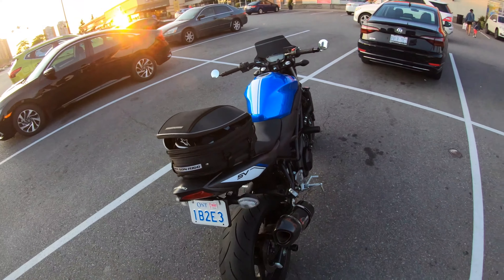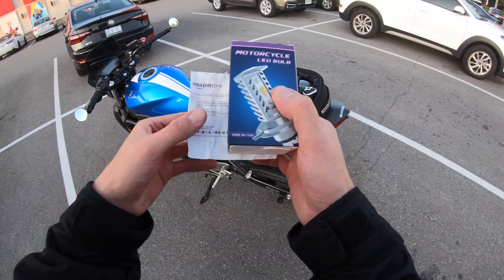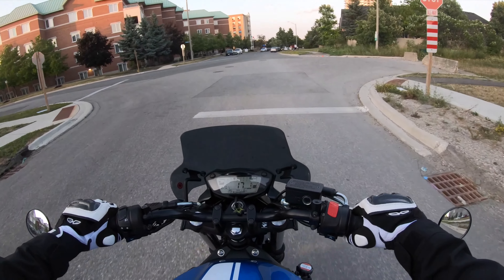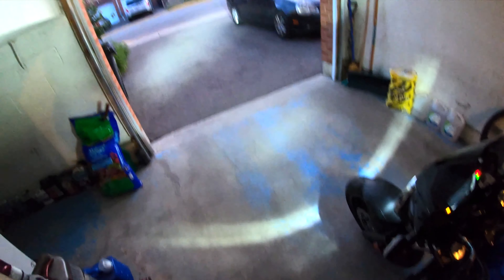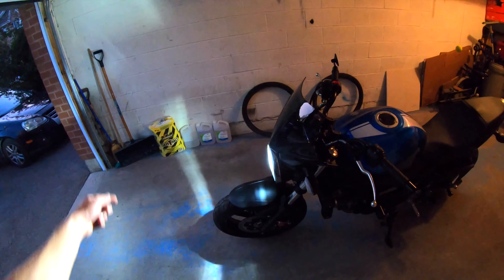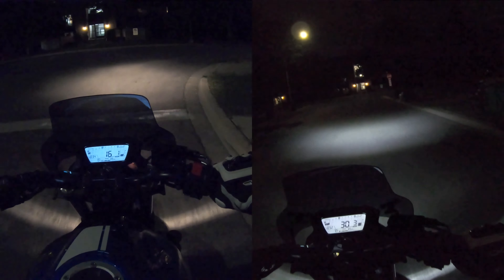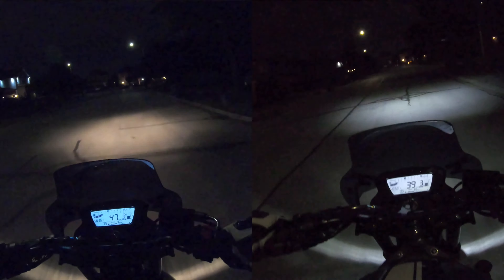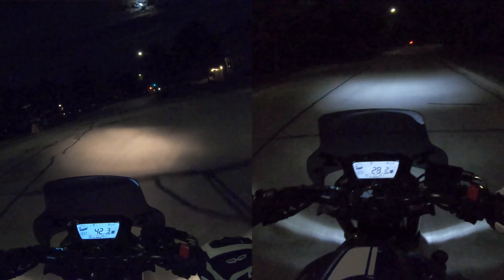Testing The Auxito H4 9003 LED Replacement Headlight Bulb on My 2017 SV650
I was given the Auxito LED replacement headlight bulb from the company in order to provide my review here on my channel. I test the bulb out in my 2017 Suzuki SV650 (3rd gen). Hope this video is helpful for you in your search for a new headlight bulb.

Help me make new videos!